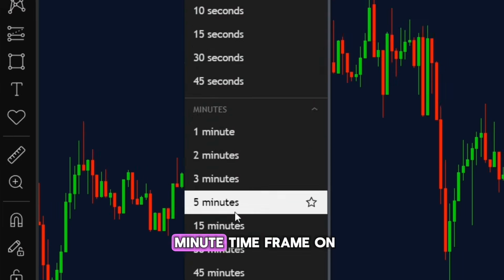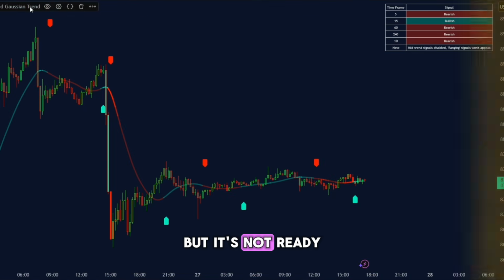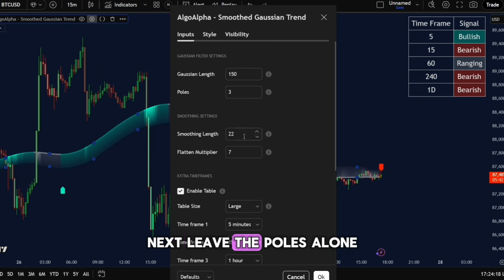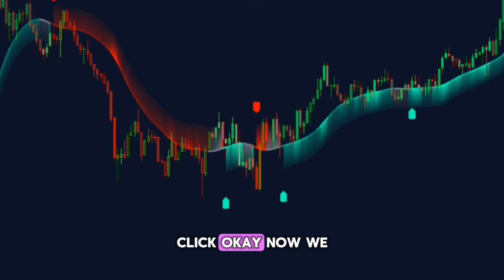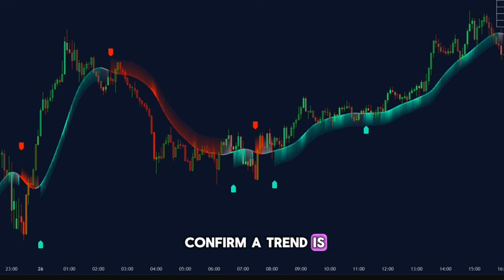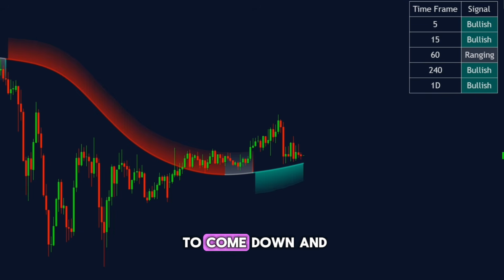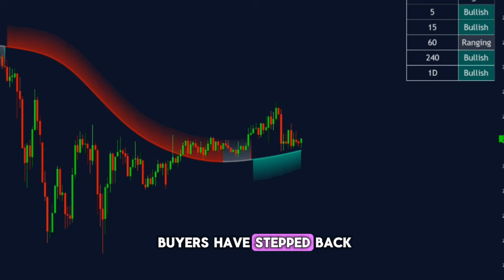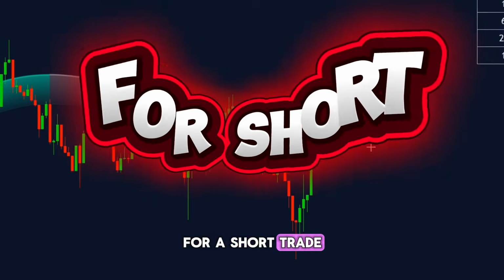Best TradingView Indicator for Scalping (Smooth Gaussian Trend Filter)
Is the "Chopping Block" eating your account balance? In this video, I reveal the Smooth Gaussian Trend Filter by AlgoAlpha—a hidden gem on TradingView that stops you from trading in ranging markets and signals massive breakouts instantly.

If you are looking for a Scalping Strategy or Day Trading Strategy that works on Forex, Crypto (Bitcoin), and Stocks, this is it. I’m sharing my personal "Cheat Code" settings that turn this indicator into a trend-following beast.